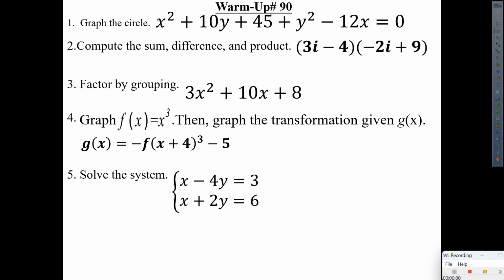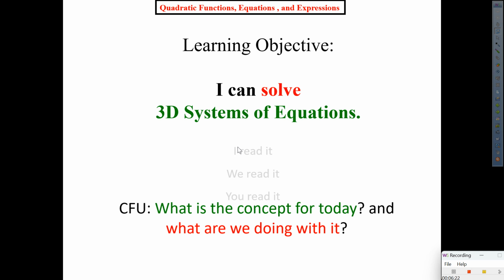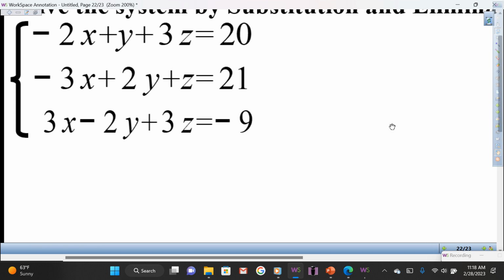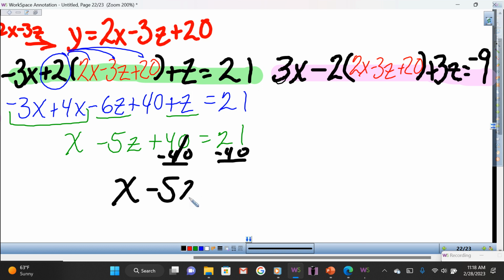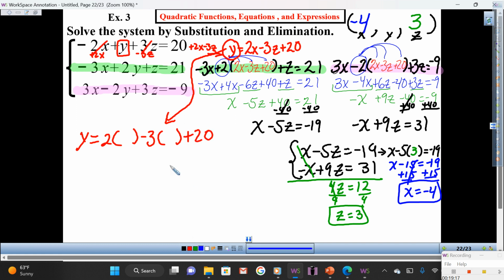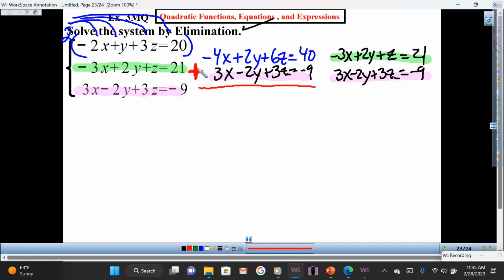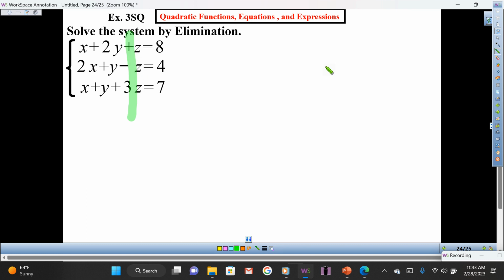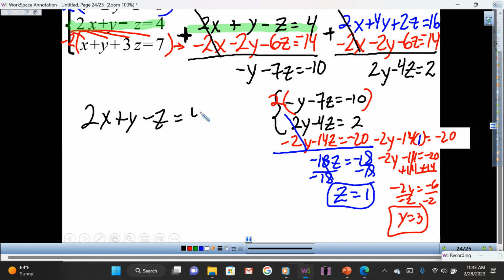Mr. Q's Solving Linear Systems in 3D